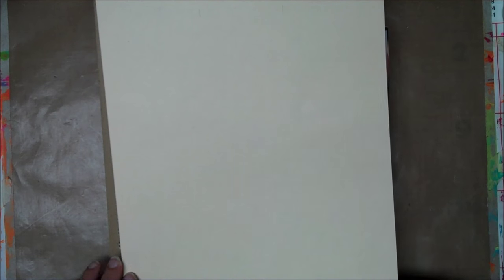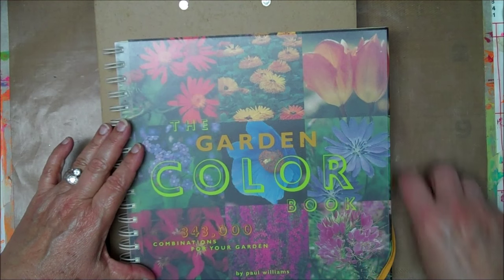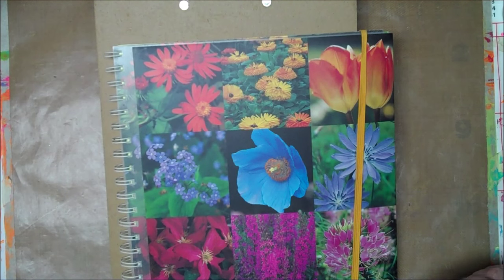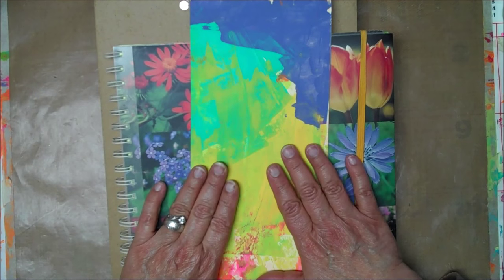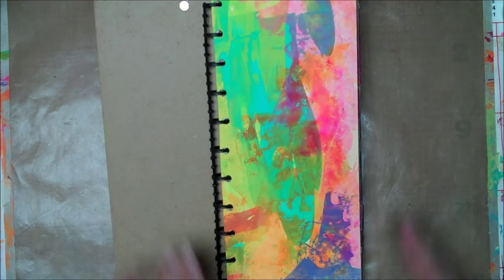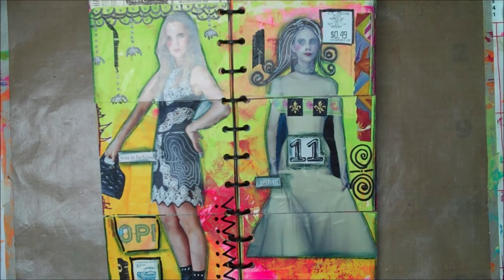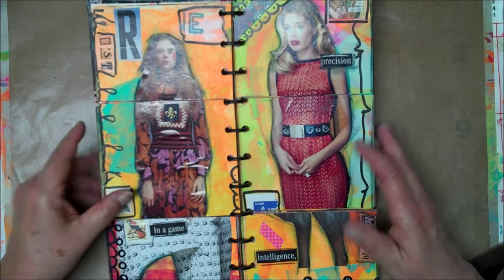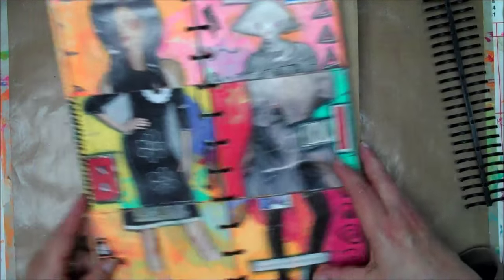Trashy Collection Flip Book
Come join the fun at Trashy Junk Journals